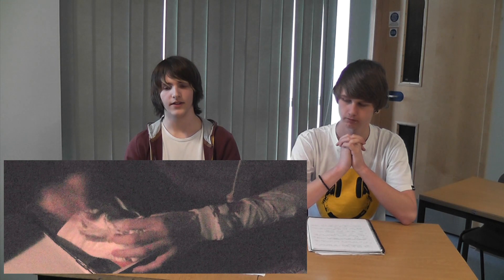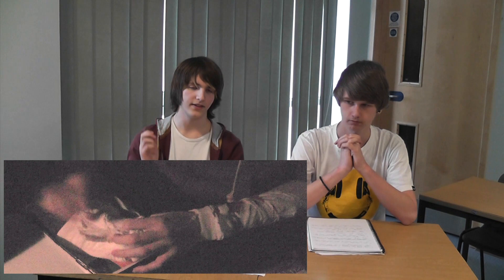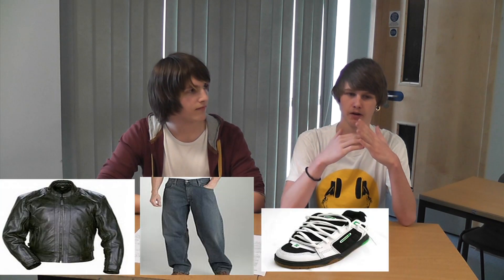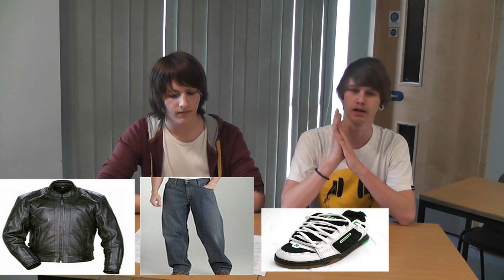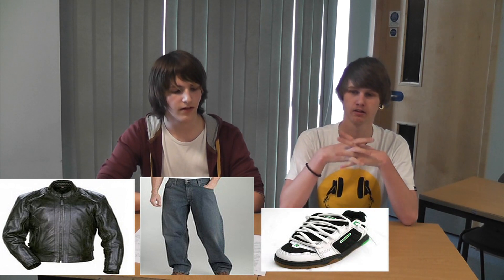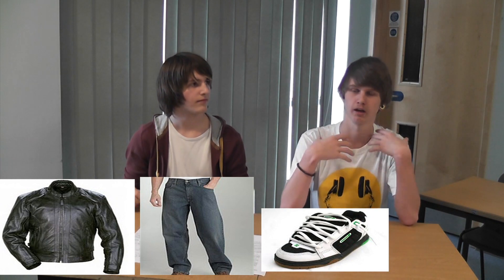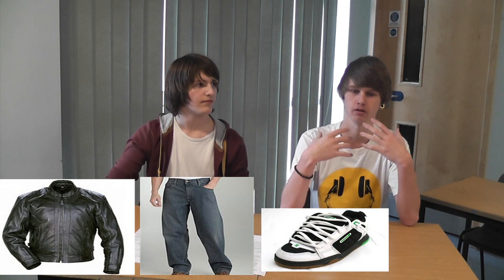evaluation question 2